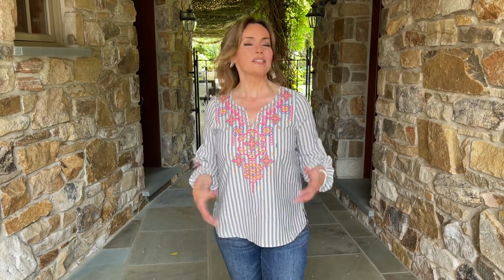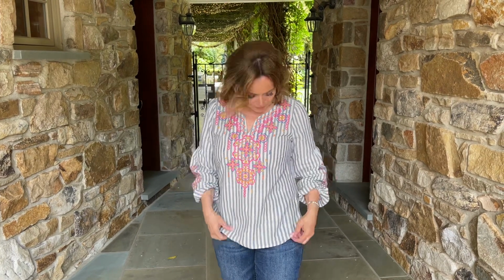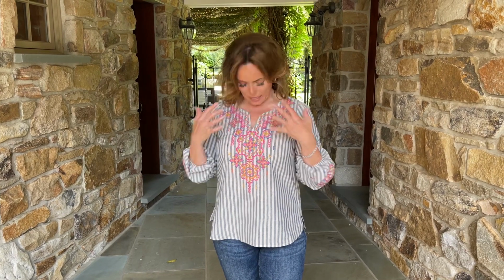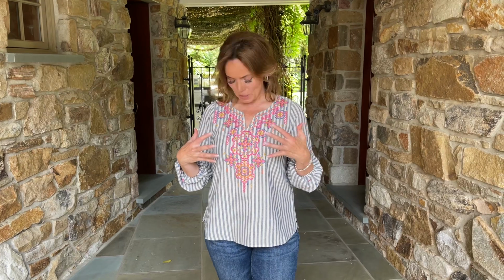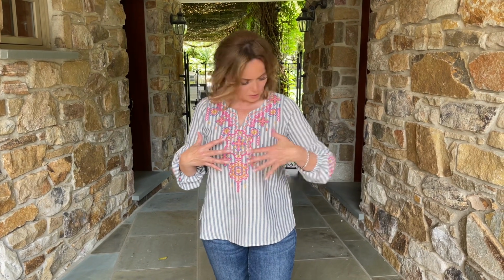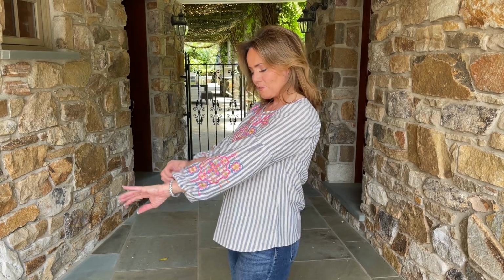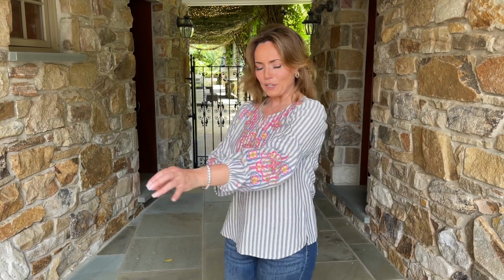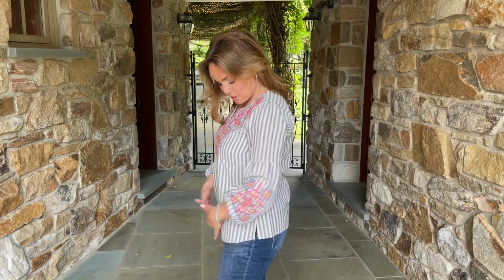Striped Blouse with Embroidery